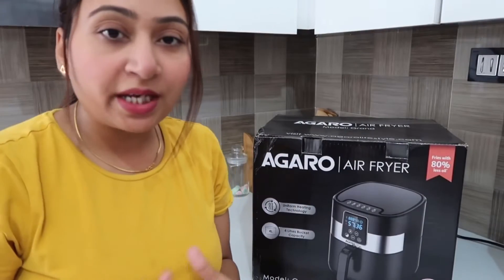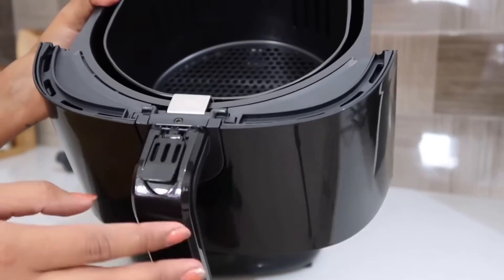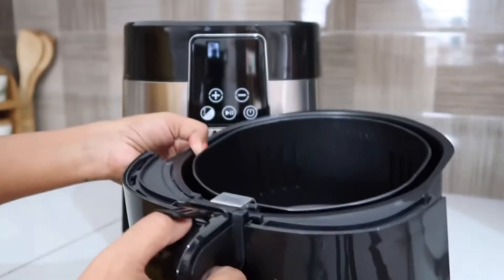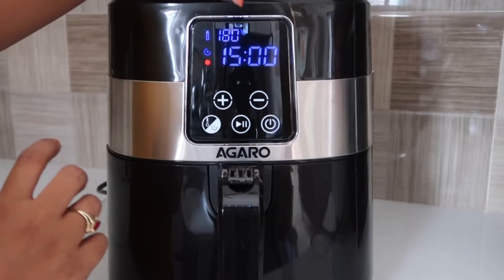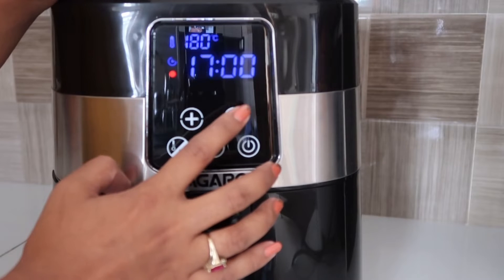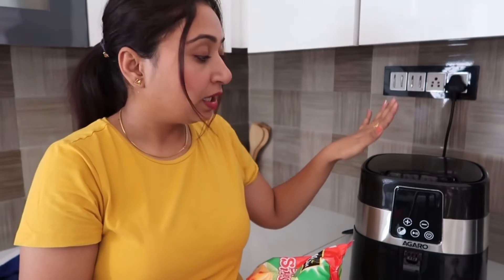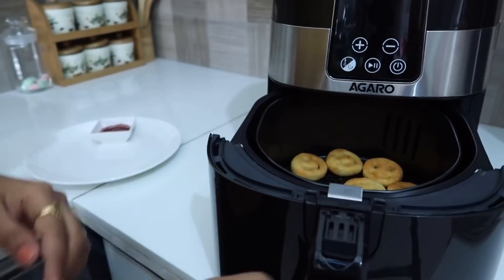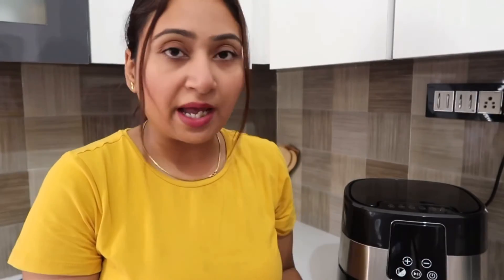Make Healthy & Tasty Food with the AGARO Grand Digital Air Fryer | Demo & Review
Get a healthy lifestyle without compromising on anything! The AGARO Grand Digital Air Fryer uses 90% lesser oil than normal frying.